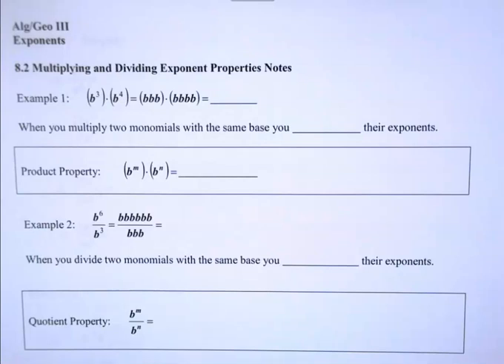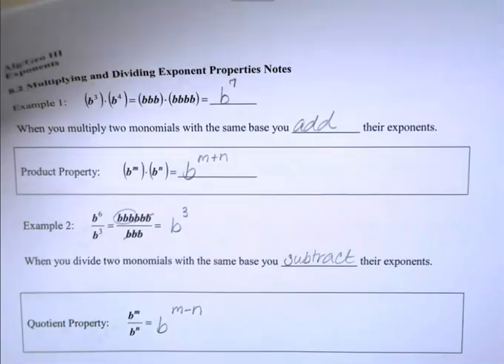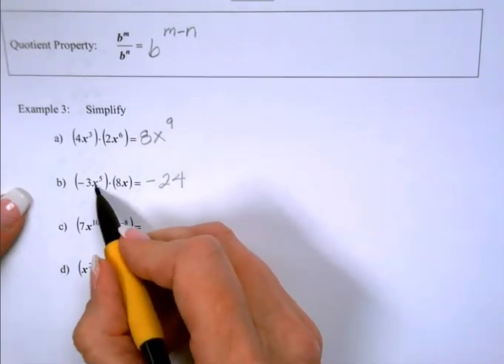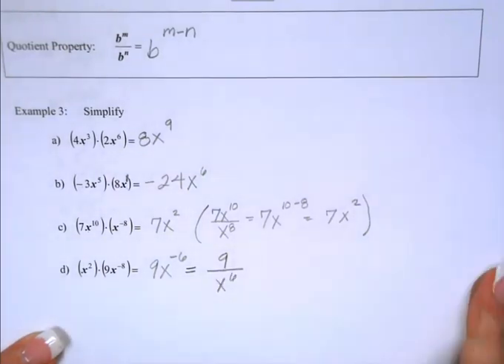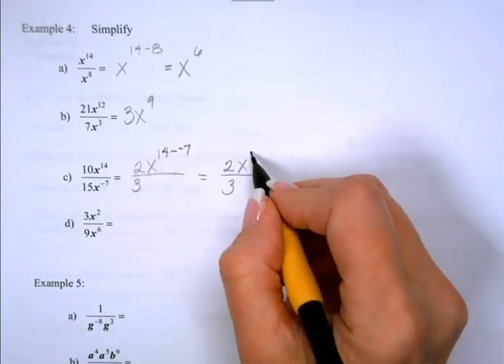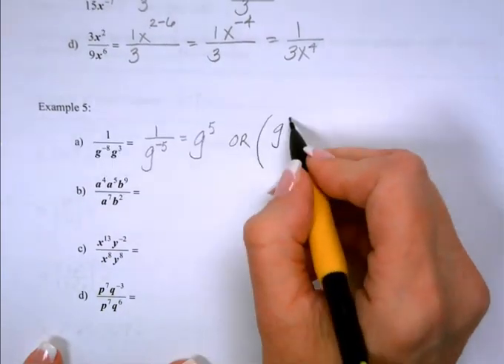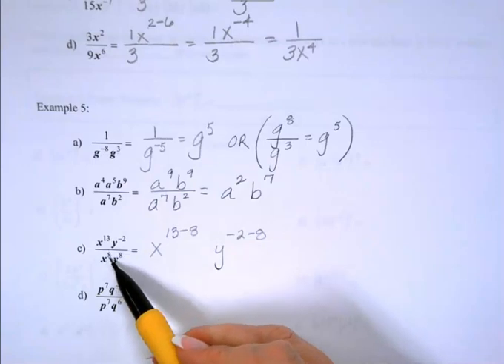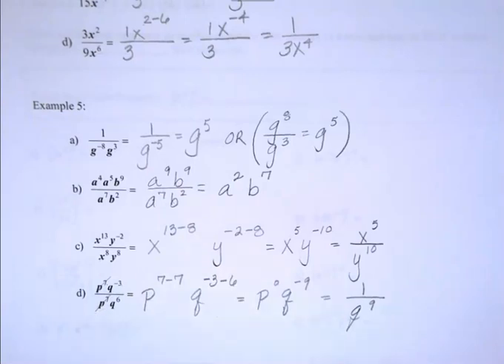Product and Quotient Exponent Properties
Algebra